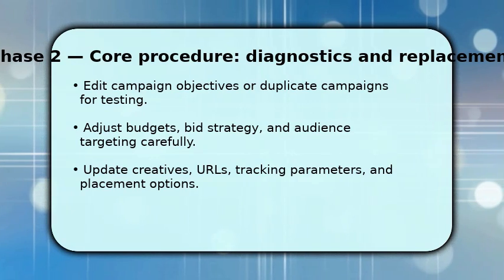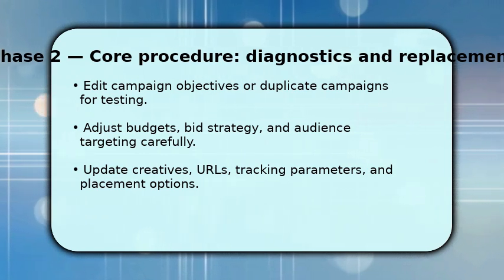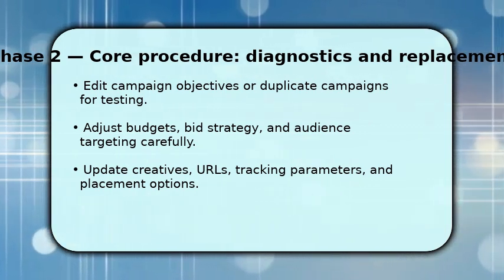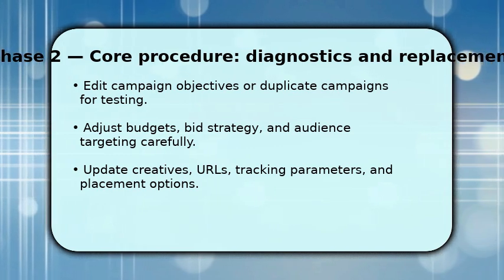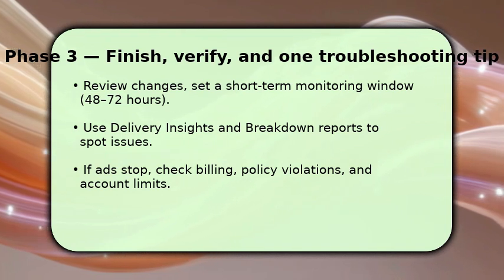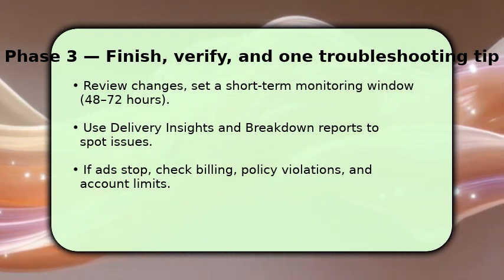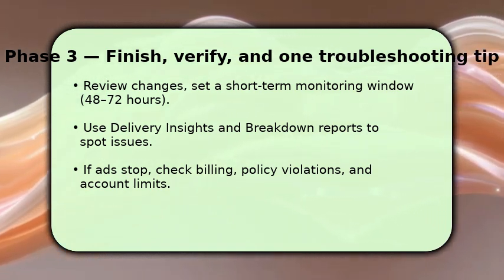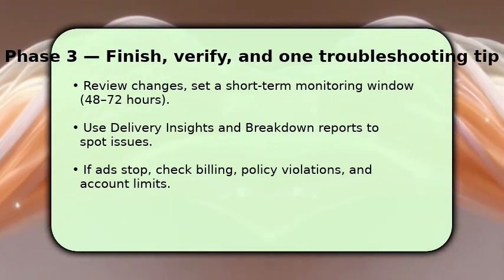How to Update Facebook Ads Manager - Step by Step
How to Update Facebook Ads Manager - Step by Step | 🔒 Surfshark VPN Deal — Stay private and secure. $1.99/mo + 3 Months Free ▸

Learn the step-by extricate process of updating your Facebook Ads Manager with our comprehensive guide. From login to final touches, discover how to streamline campaign management for better ROI.